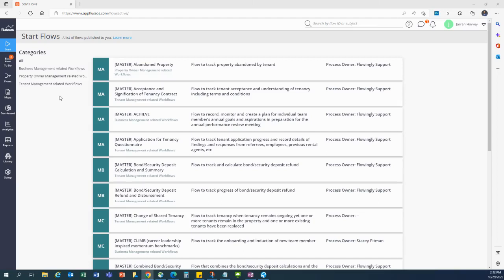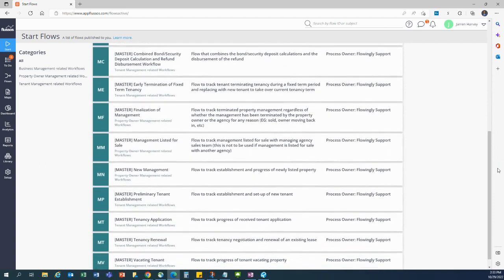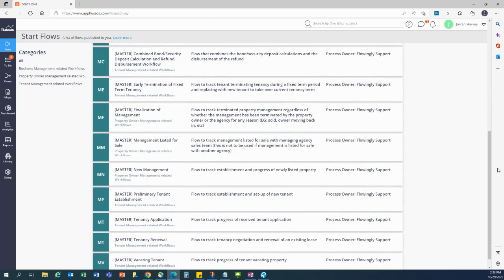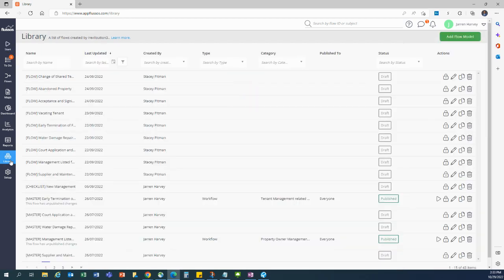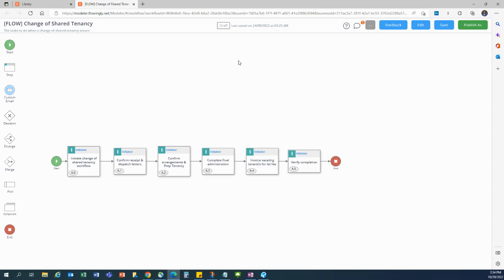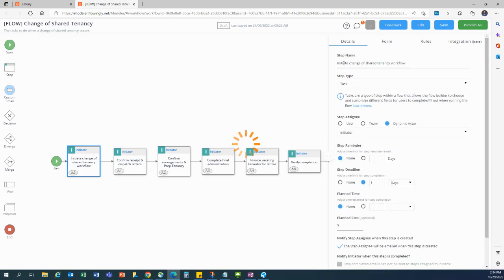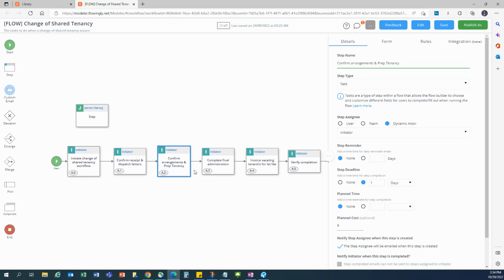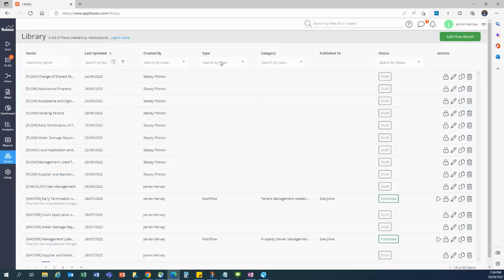How to edit flows for your business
In this tutorial video, we show you how to edit flows for your business in Flussos.